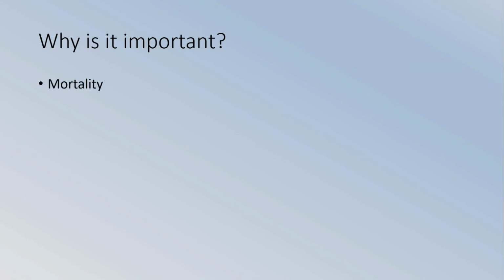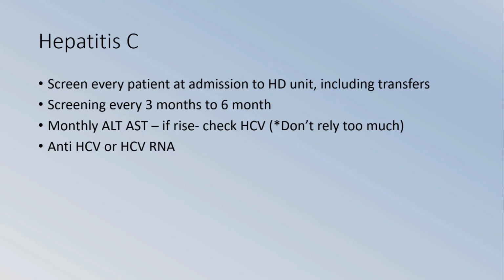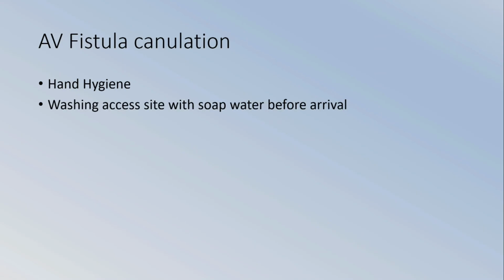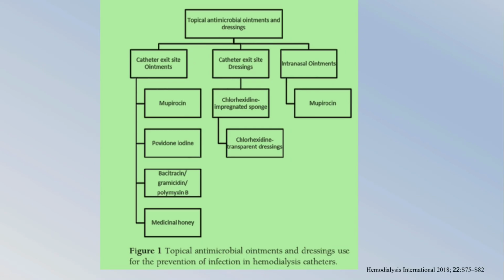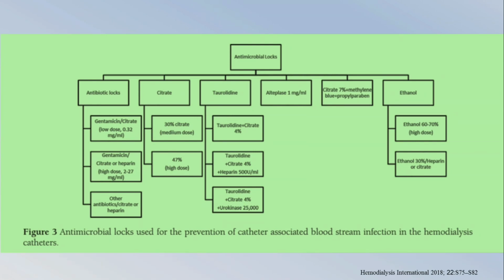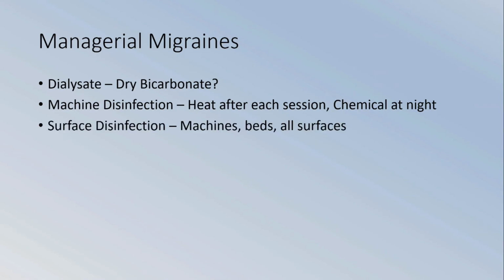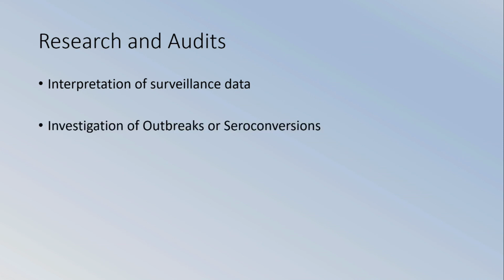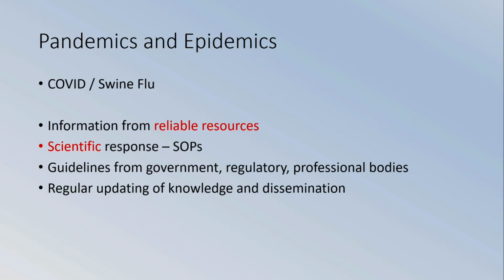Preventing Infections in Haemodialysis Unit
Dr Atul Mulay, Senior Nephrologist at Deenanath Mangeshkar Hospital, Pune talks on the strategies to prevent infections in haemodialysis unit through the lenses of a clinician, a manager and an administrator.
This was the third session of Dialysis Beyond Textbooks 3.0, a CME on the practical aspects of Haemodialysis, conducted at the KEM Hospital, Pune on 8th and 9th Nov 2025.